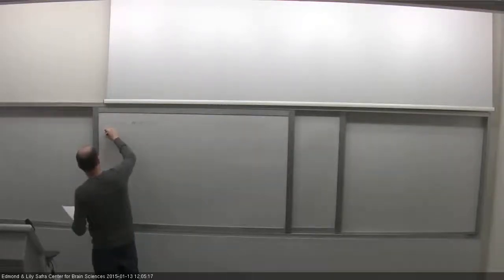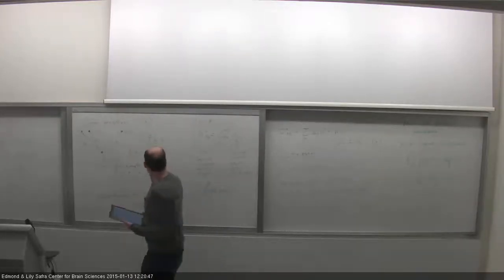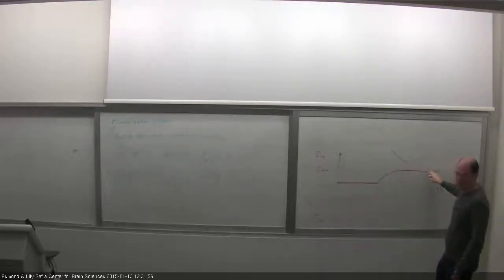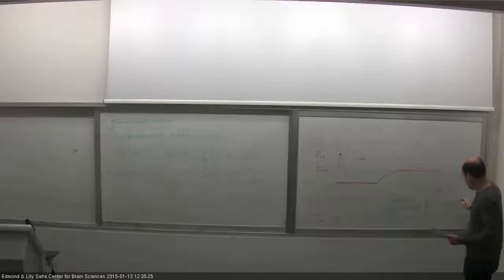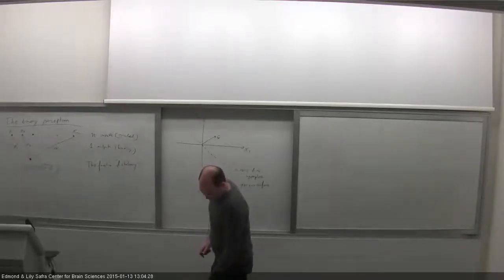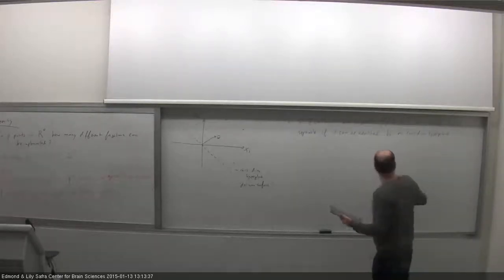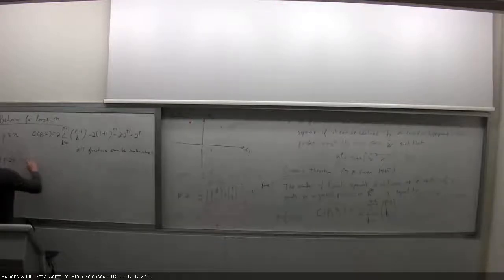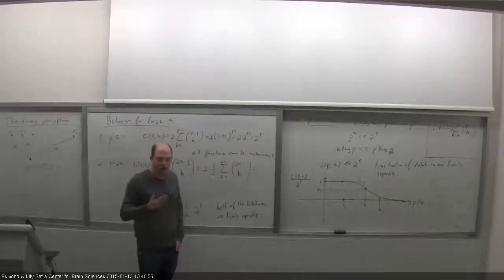Neural networks B 13/1/2015